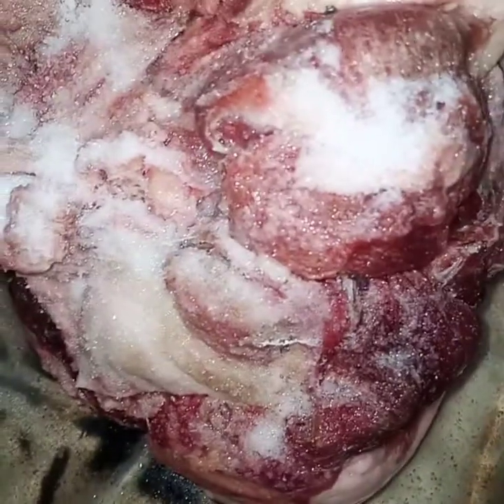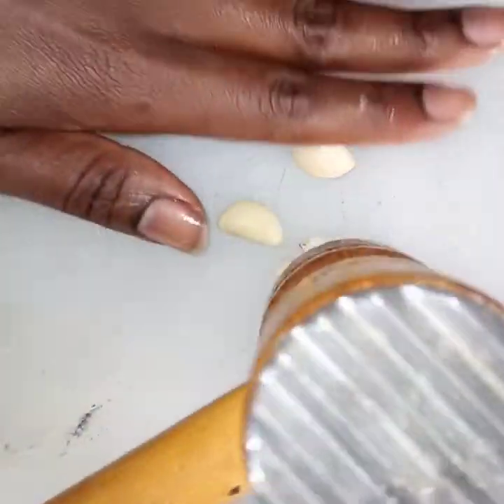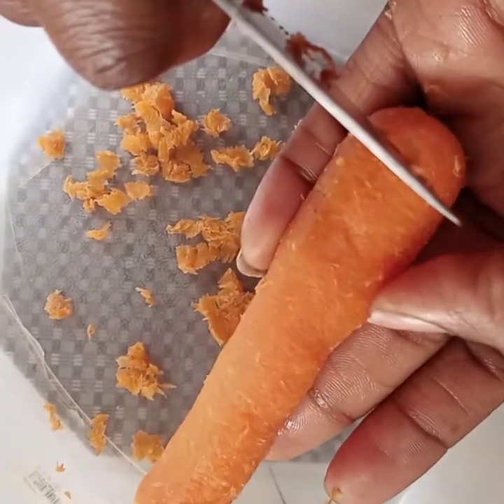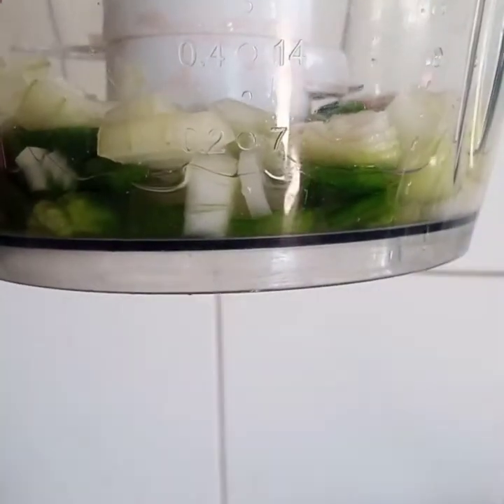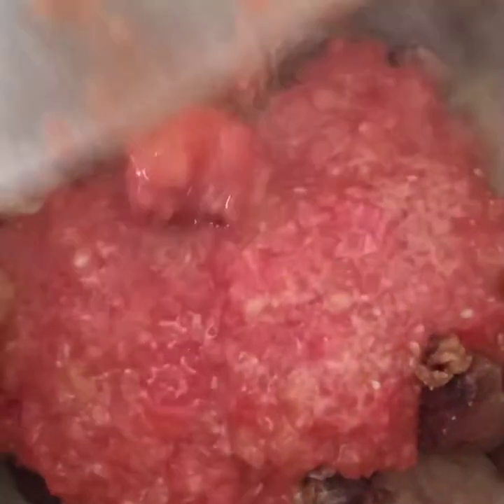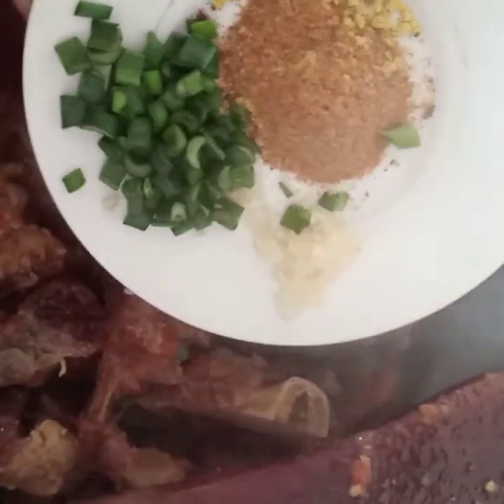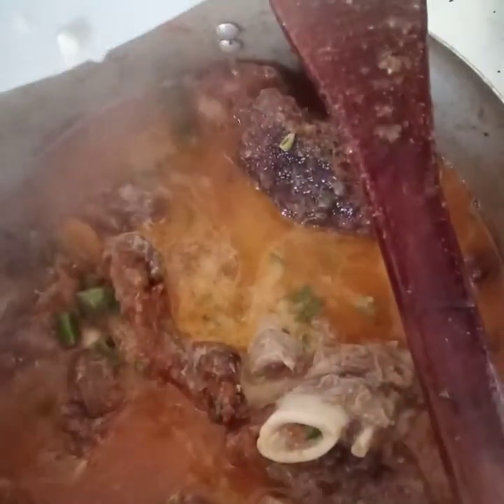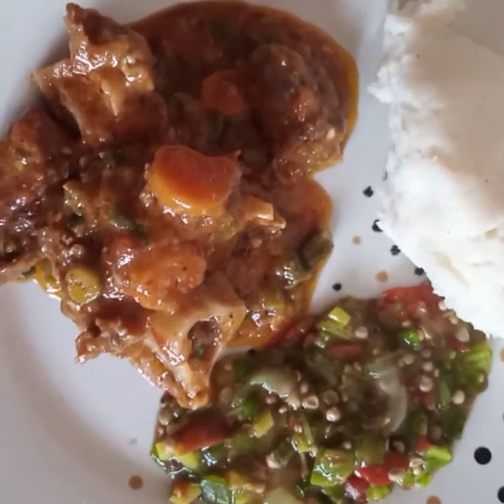cooking pork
I used
lemon and herb
beef spicy